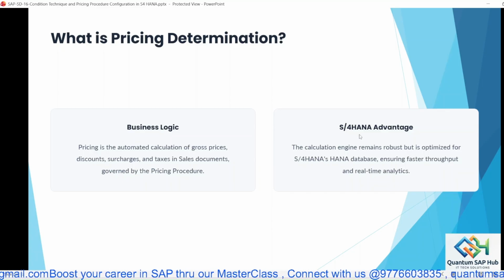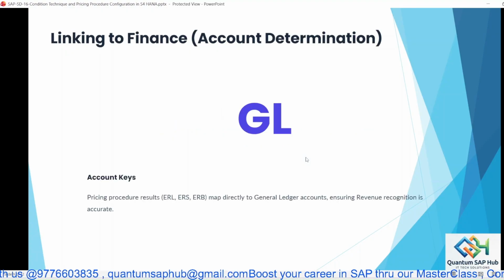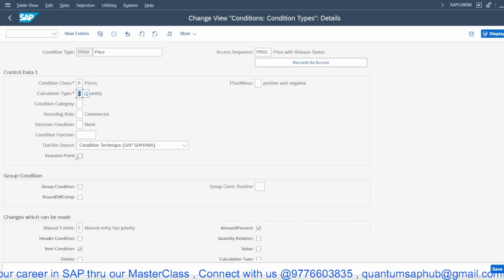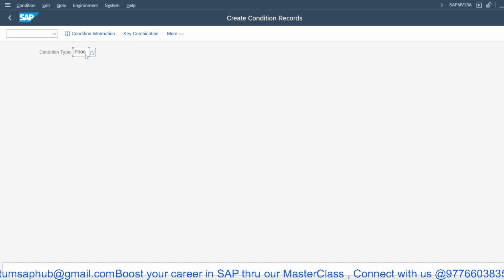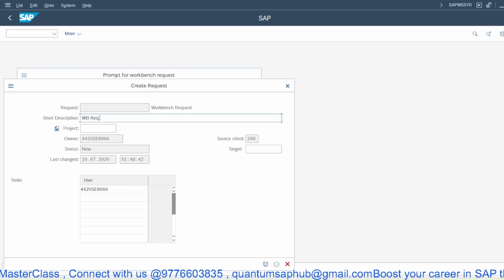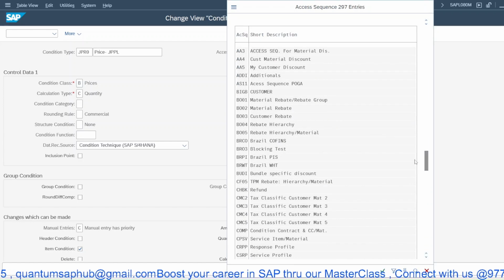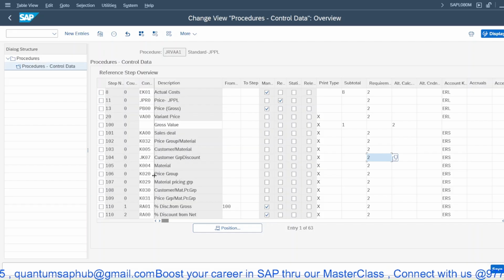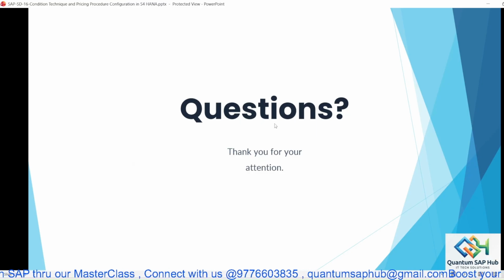SAP SD Condition Technique & Pricing Procedure in S/4HANA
Condition Technique and Pricing Procedure Configuration in S4 HANA, Training Videos for SAP SD, MM etc, Register for classes to boost your career in SAP

Learn how pricing procedure works using the condition technique for automated calculation of gross prices and discounts in your system.

This session explains the fundamentals of pricing determination. We break down the automated calculation process for gross prices, discounts, and purchase taxes. If you are working with SAP or similar enterprise systems, understanding the pricing procedure is essential for ensuring your calculations run accurately and efficiently.

We also cover how the condition technique functions as the engine behind this process. You will learn how the system is optimized for faster analytics and why the pricing determination framework is structured the way it is. This overview is designed to help you grasp the logic governing your pricing configuration.